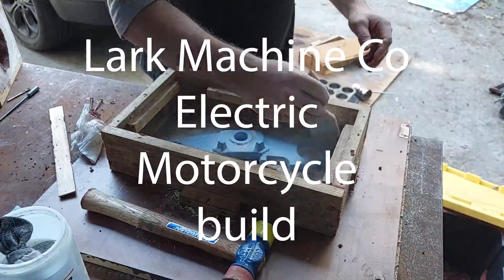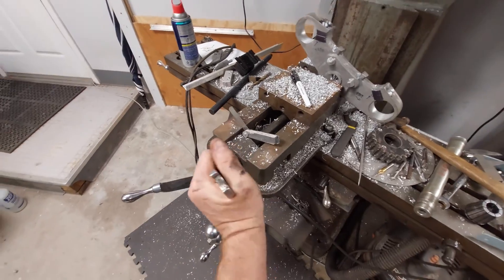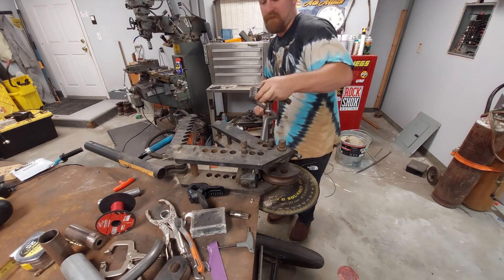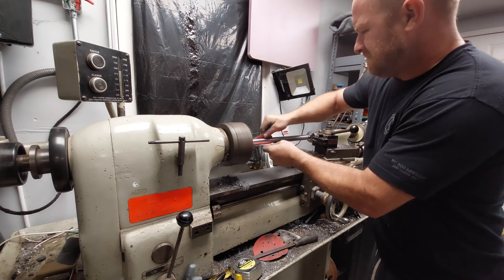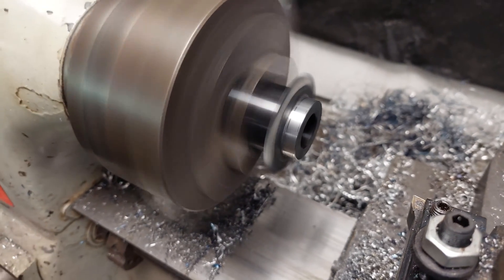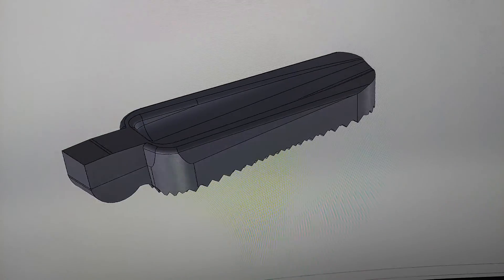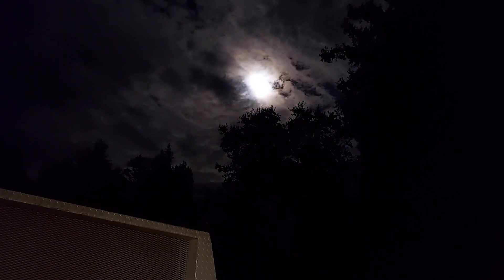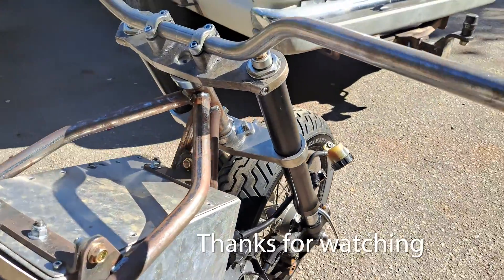Homemade Electric Motorcycle Build Part 1 | Frame Construction | Lark Machine Co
Update Video on my Electric Motorcycle Build
motenergy 1803 Motor
Kelly KLS-8080i
28s 22p NCA battery assembly, Liquid cooled